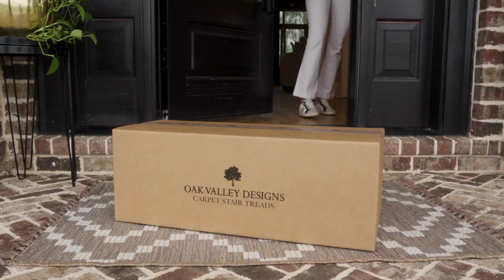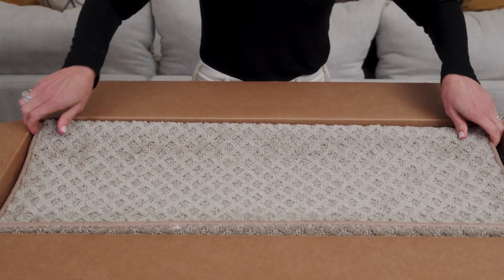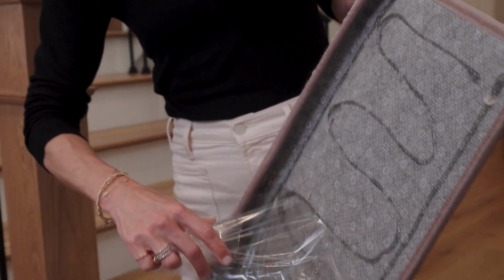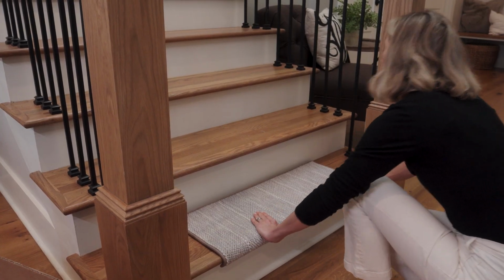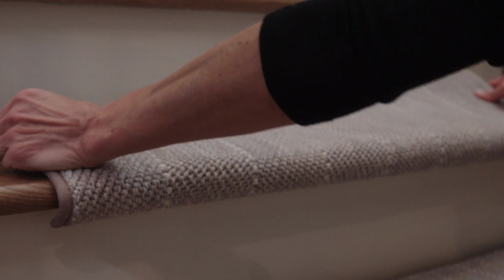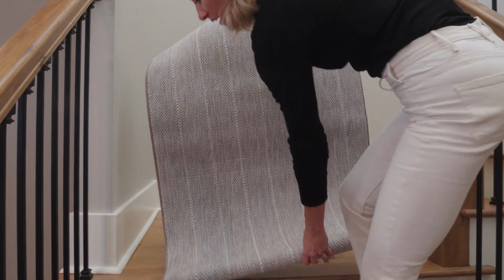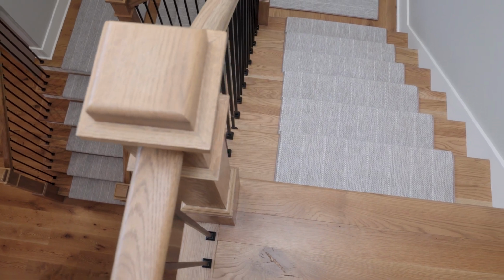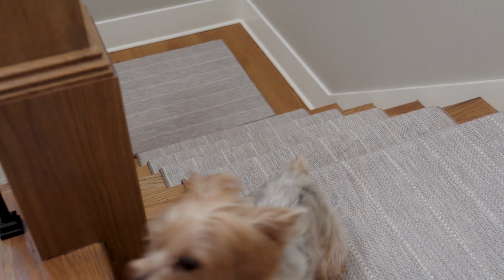Luxury Carpet Stair Treads by Oak Valley Designs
Learn how to measure your stairs for DIY carpet stair treads.  It's easy to measure, order and install Oak Valley Designs non-damaging carpet stair treads.  Made with the highest quality material and perfectly manufactured to fit your specific staircase including the landing.